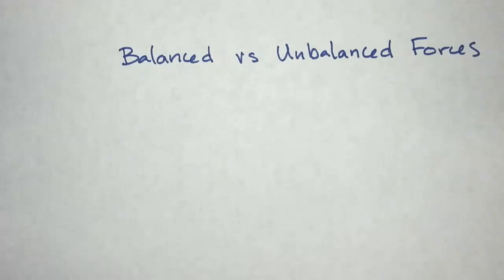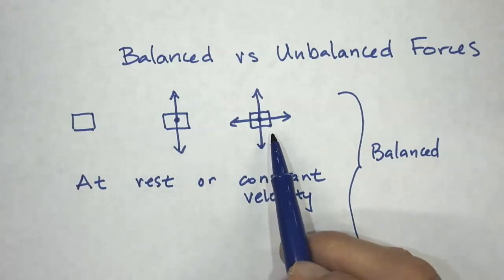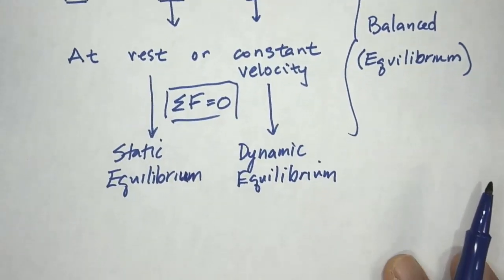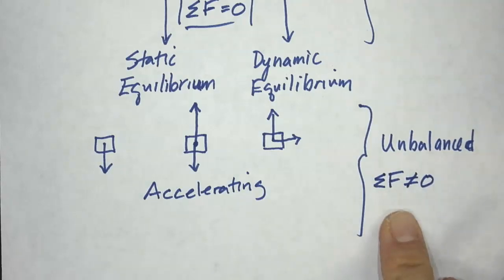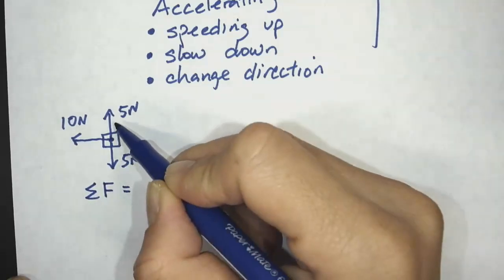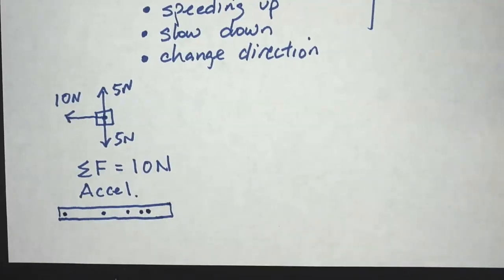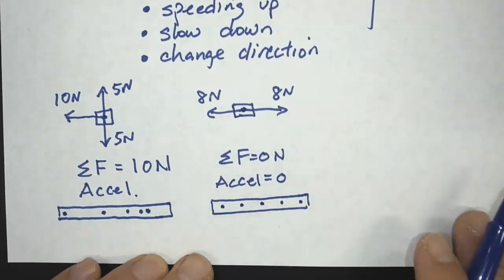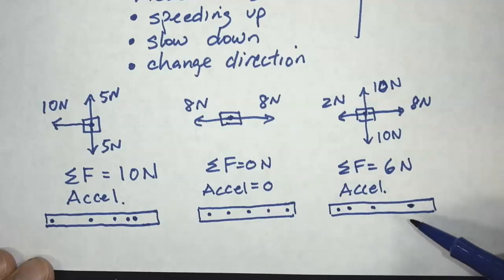Comparing Balanced vs Unbalanced Forces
Learn how to describe the motion of balanced and unbalanced forces. We'll compare static and dynamic equilibrium. Is the object at rest, moving at constant velocity or accelerating? We'll also calculate net force.

⏰Chapters⏰
0:00 Balanced Forces
2:58 Unbalanced Forces
4:55 Calculating Net Force